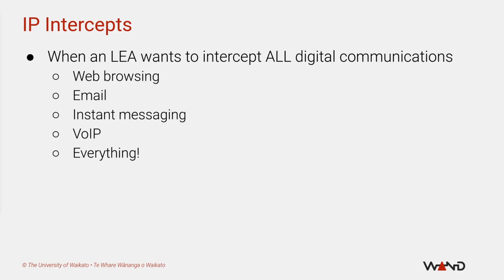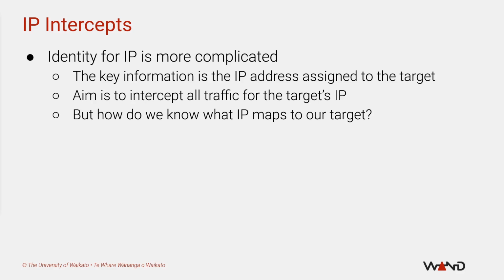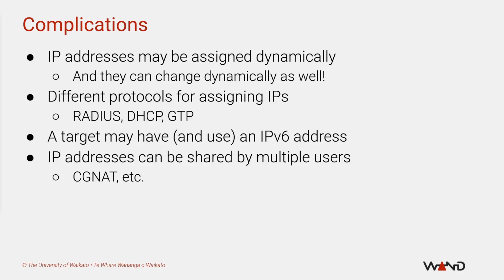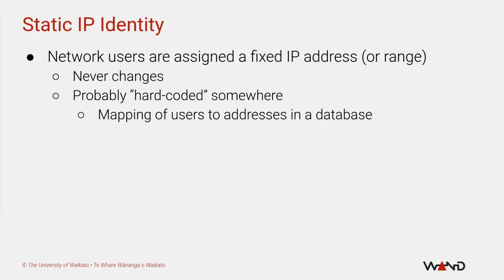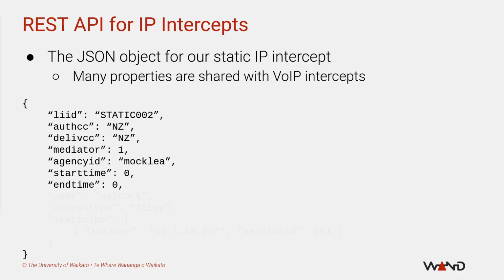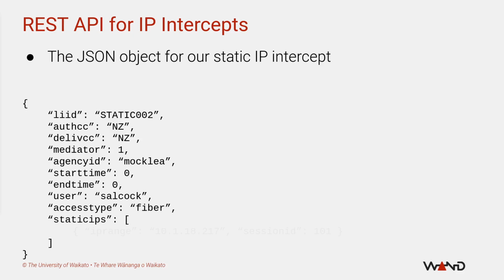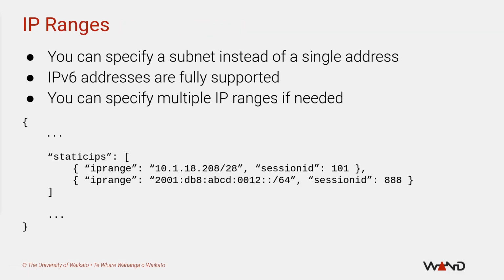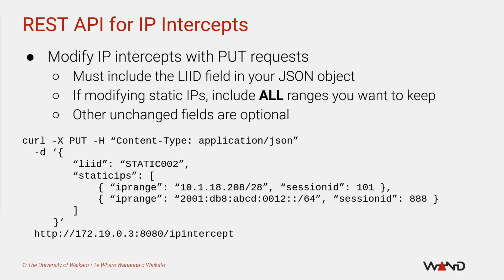OpenLI Training Chapter 13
Having successfully performed a VoIP intercept, we will now learn about IP intercepts and Shane will walk you through using the OpenLI REST API to configure an IP intercept for a target with a static IP address.